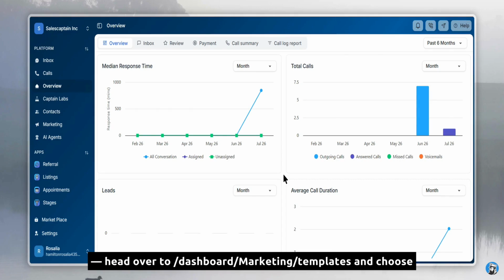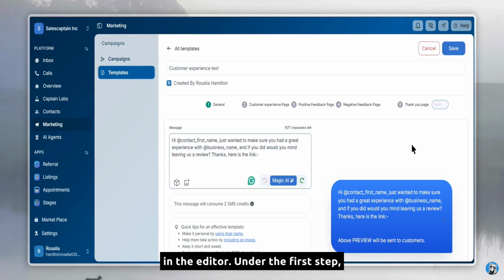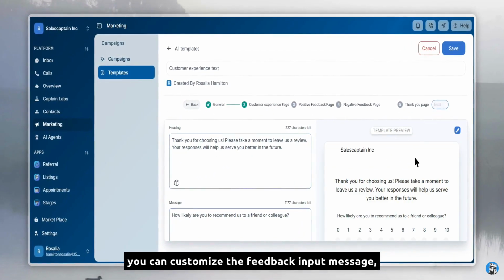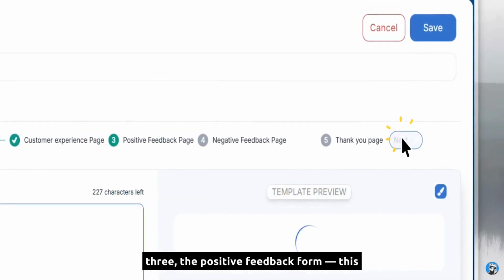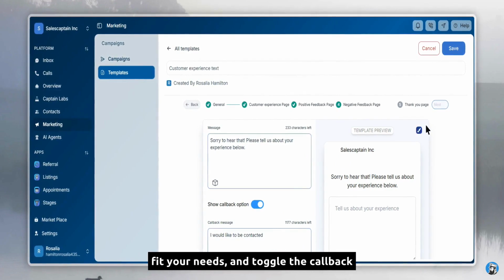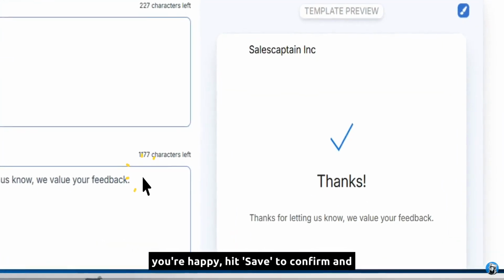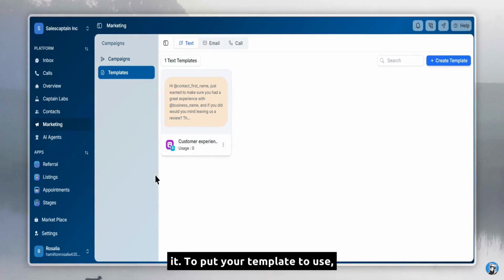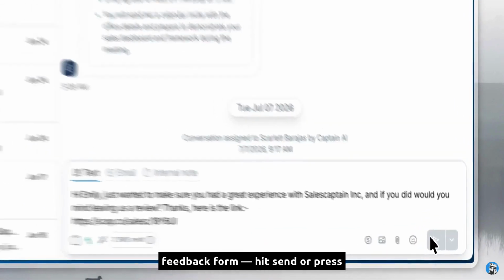Customer Experience Text Templates: Boost Reviews & Feedback | SalesCaptain Tutorial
Learn how to build customer experience text templates to automate feedback collection, boost reviews, and improve SMS marketing for small business. SalesCaptain's customer communication platform makes it easy to create custom text templates with built-in feedback forms.

In this step-by-step tutorial, we walk you through creating powerful customer experience text templates inside SalesCaptain's Marketing section. Whether you're looking for automated follow up software, customer review management software, or a reputation management software for small business, these templates help you collect real-time feedback and drive more positive reviews — all through two way texting for business. As a unified communications platform and Podium alternative, SalesCaptain gives small service businesses everything they need to manage customer communication in one place.